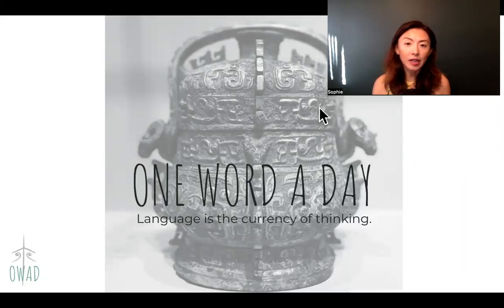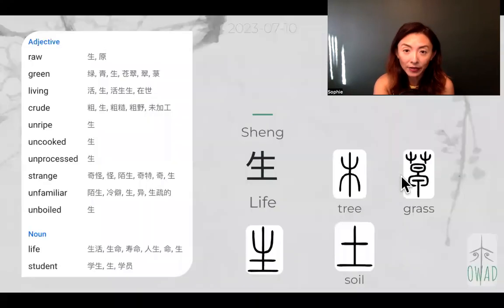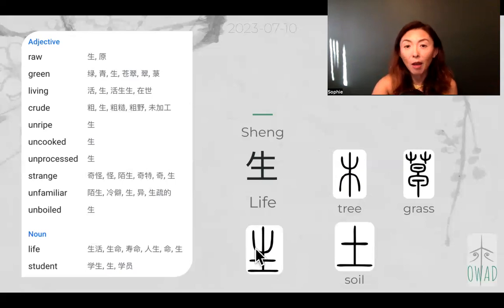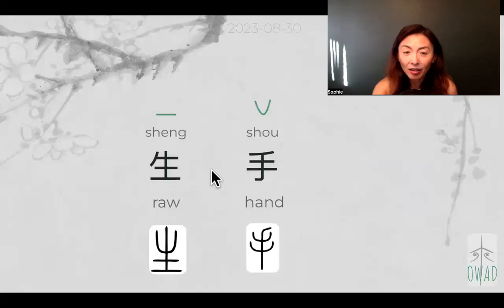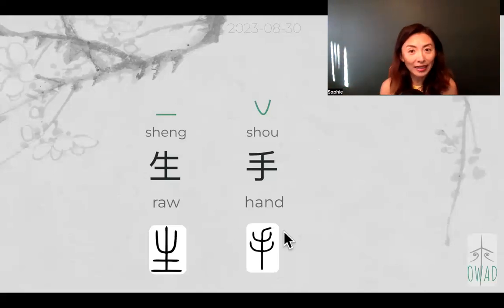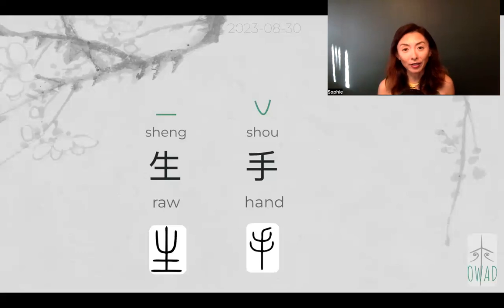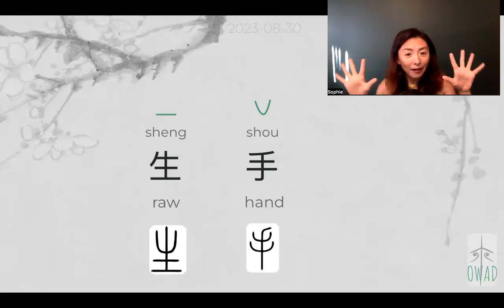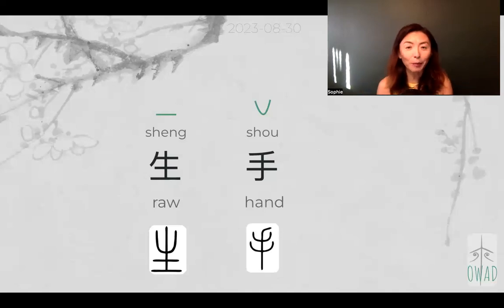Newbie (生手) | S3E242 | OWAD Learning Mandarin Chinese